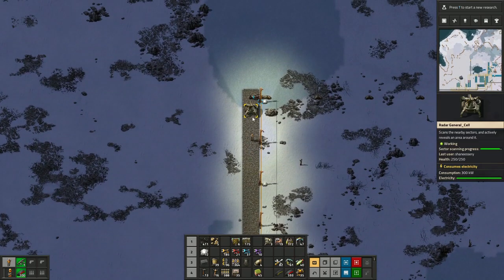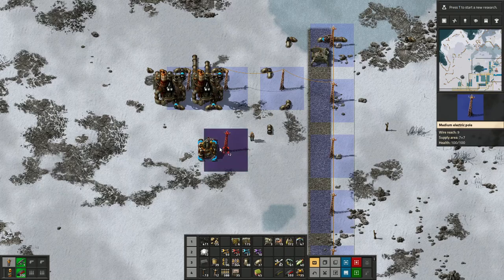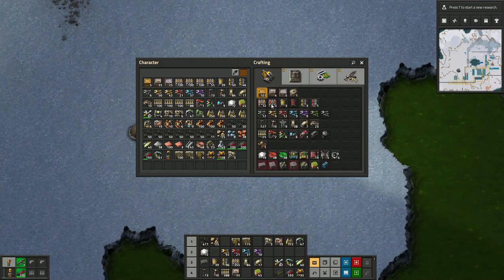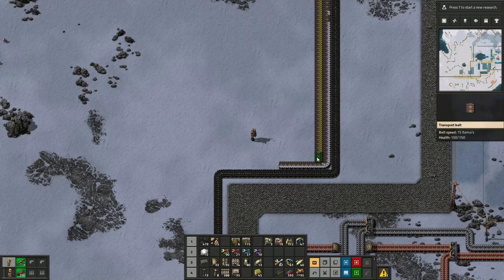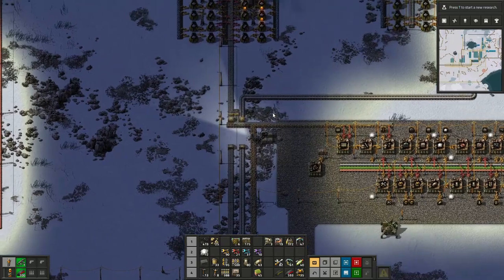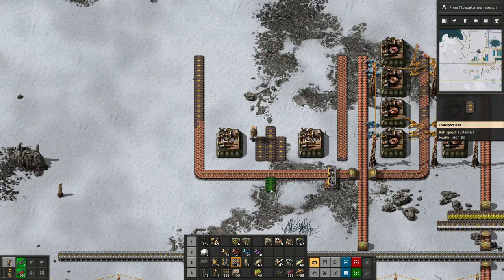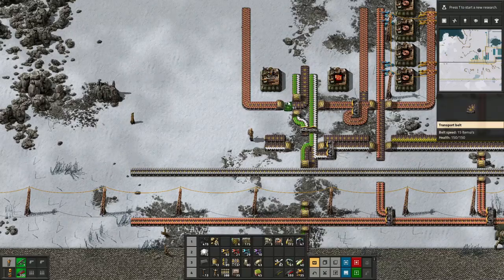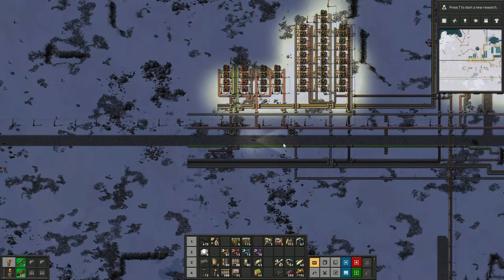#14 Red Circuits | Lets Play Factorio: IceWorld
Ok let's Go! Lets bus up a solution to get off this damn icy world of death! Join me on another Factorio Let's Play - now with lots more added biters! Here they come!